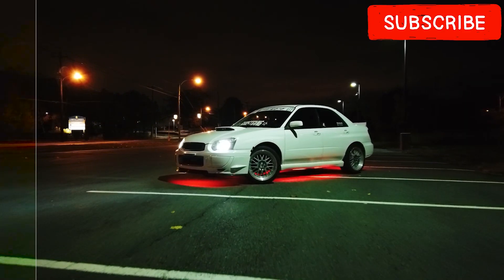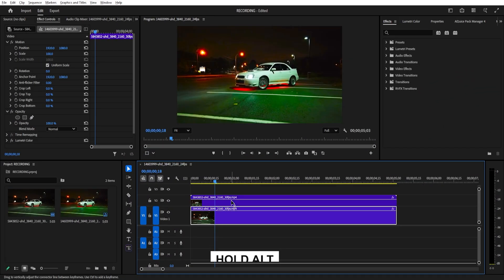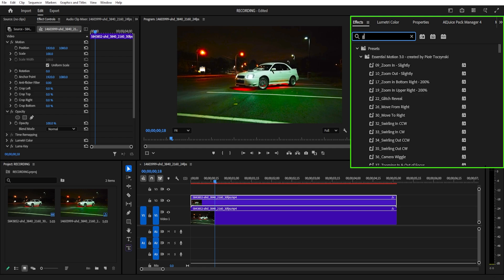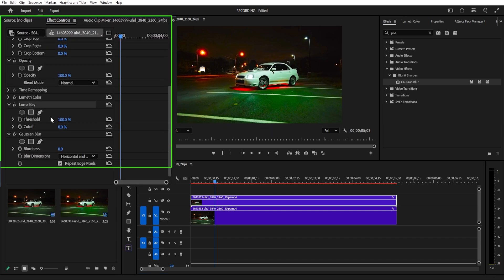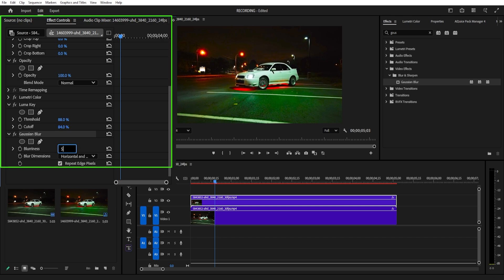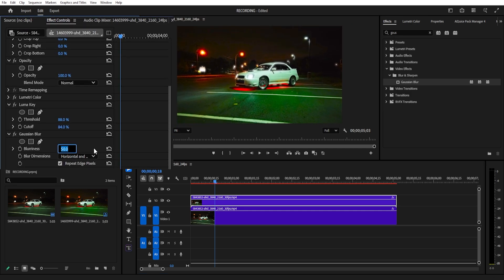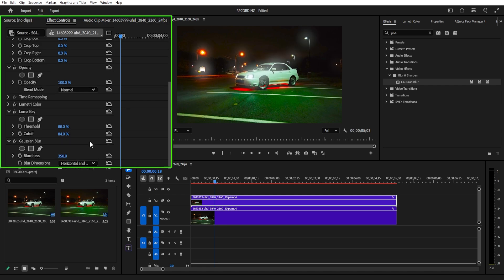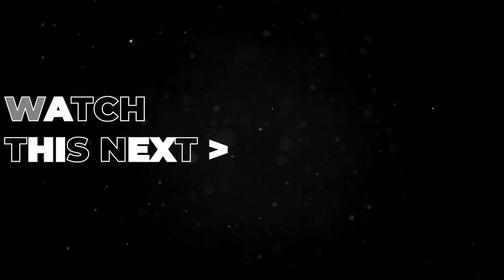Add Cinematic BLOOM to Your Footage Using Premiere Pro 2025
Want to give your videos that dreamy, high-end cinematic glow? In this video ,I'll show you how to create a stunning bloom effect using Premiere Pro 2025